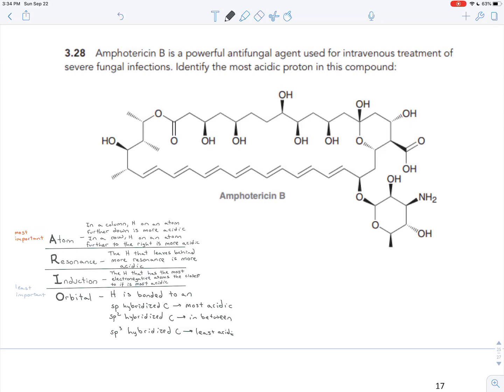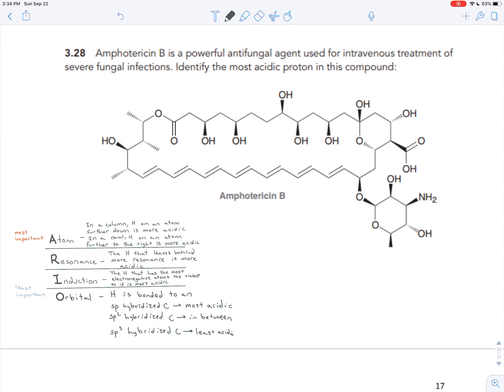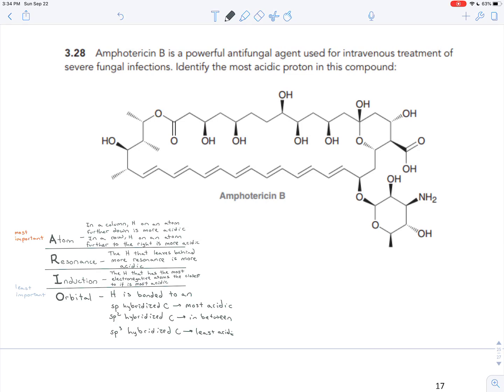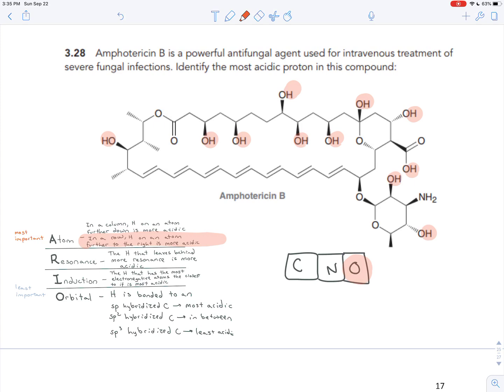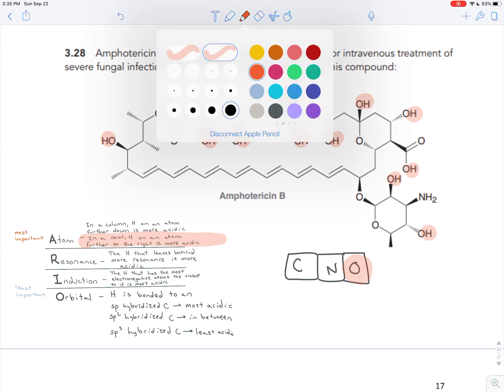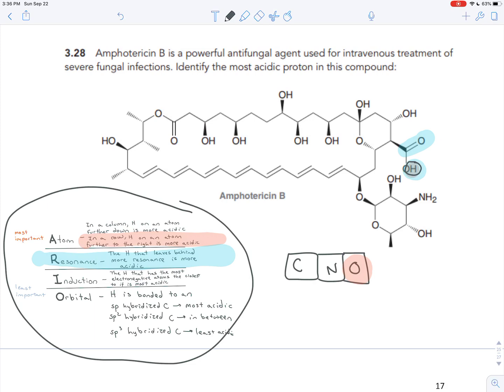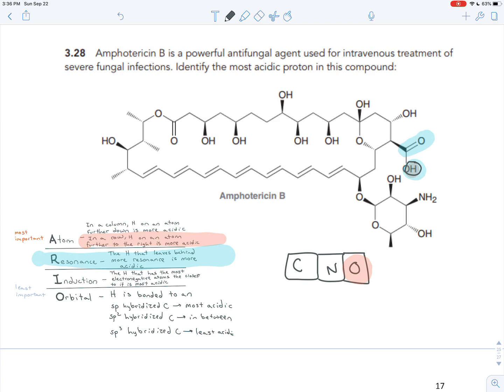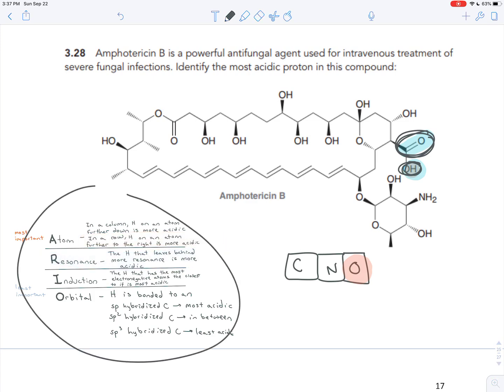Exercise 3.28 - Assessing Acidity Qualitatively - All Four Factors